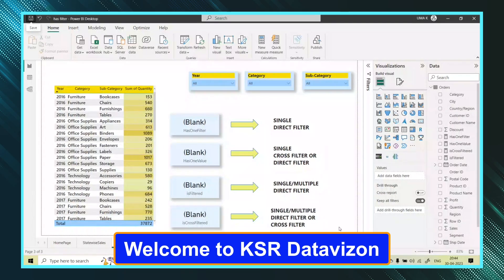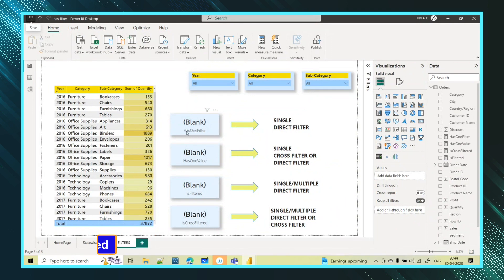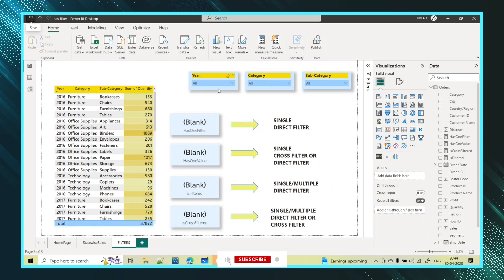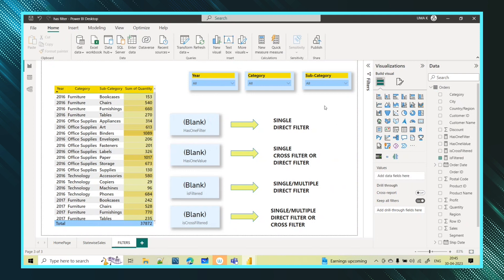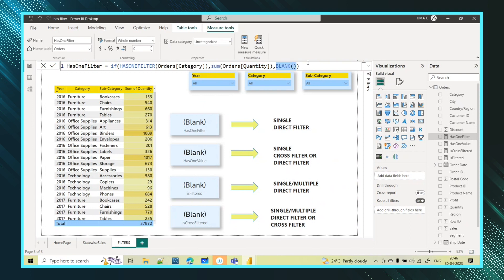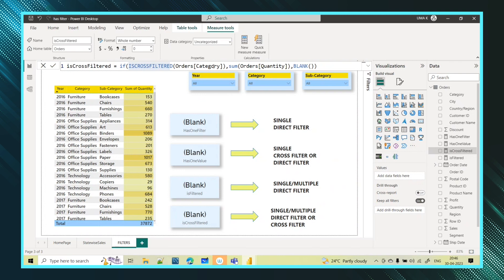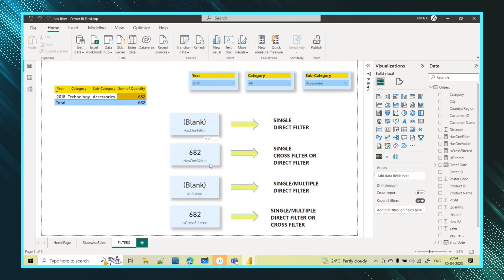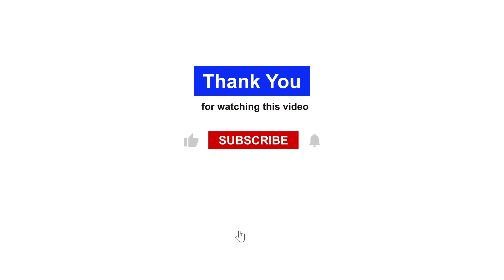End-to-End DAX Tutorial | Power Bi |HASONEVALUE HASONEFILTER ISFILTERED ISCROSSFILTERED DAX Function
HASONEVALUE:
Returns true when there’s only one value in the specified column.TRUE when the context for ColumnName has been filtered down to one distinct value only. Otherwise is FALSE.

HASONEFILTER :
Returns true when the specified table or column has one and only one value resulting from direct filter(s). This function is similar to HASONEVALUE with the difference that HASONEVALUE works based on cross-filters while HASONEFILTER works by a direct filter.

ISFILTERED: Returns true when there are direct filters on the specified column.
A column is said to be filtered directly when the filter or filters apply over the column.
A column or table is said to be cross-filtered when a filter is applied to any column of the same table or in a related table.

ISFILTERED can check whether a column is being filtered directly or if any of the columns of the table is being filtered directly.

ISFILTERED supports a table argument since SSAS 2019 or Power BI April 2019. Former versions only support the column name argument.

ISCROSSFILTERED: Returns true when the specified table or column is crossfiltered. TRUE when any column of the table specified or another column a related table is being filtered. Otherwise returns FALSE.

1. 24*7 Recorded sessions Access & Support
2. Flexible Class Schedule
3. 100 % Job Guarantee & 100 % Live Training
4. Mentors with +14 yrs. & Free Microsoft License
6. LMS And APP Availability for a Good live session experience.
7. Soft Skills I Email Etiquette I Client/Stakeholders Handling Techniques.